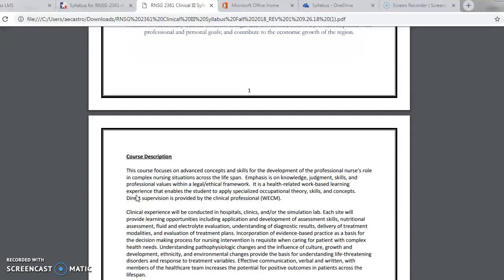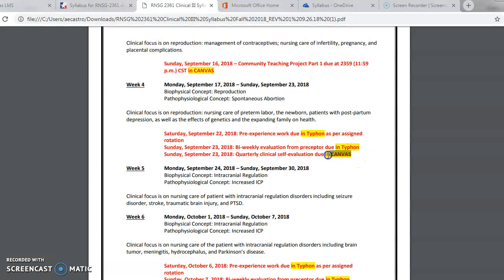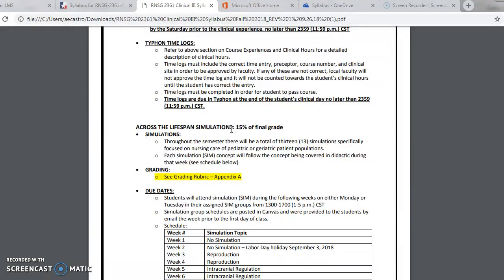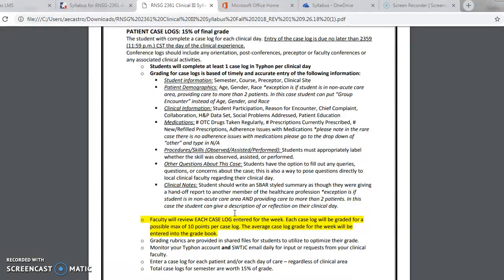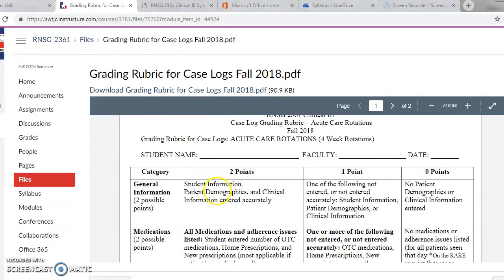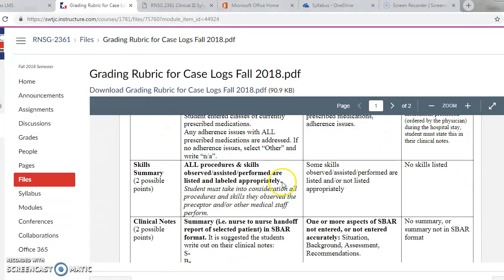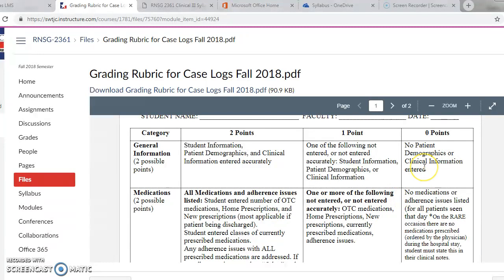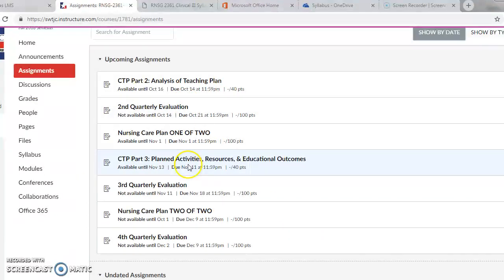Changes to Syllabus Fall 2018 RNSG 2361